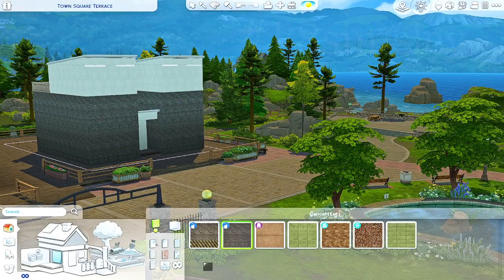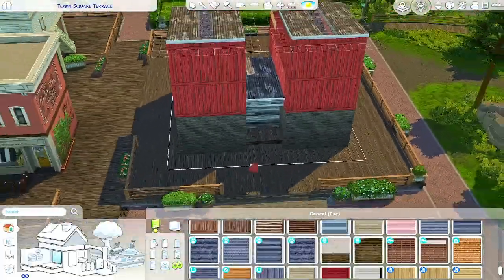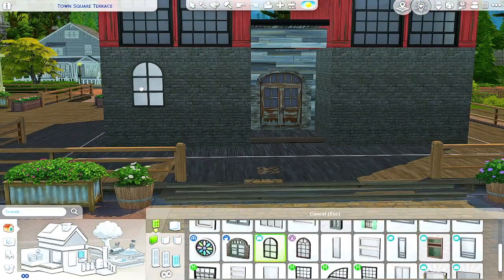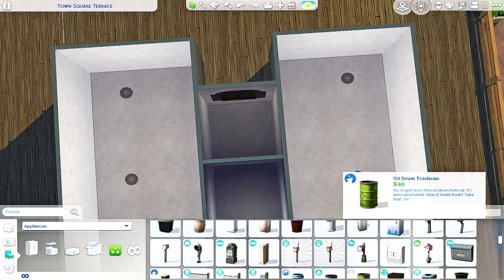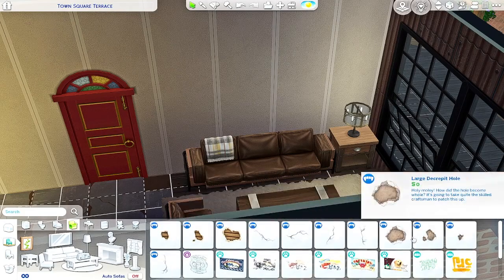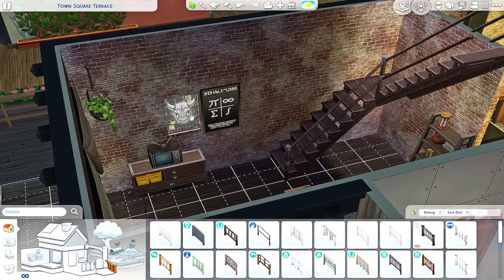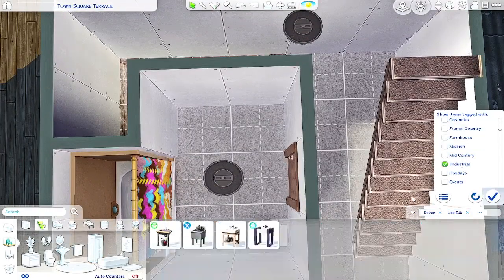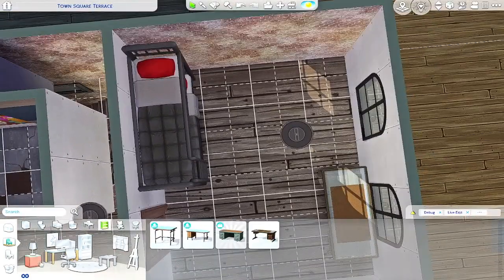Sims 4 For Rent | Speed Build | No CC | Terraced Townhouses | Copperdale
Terraced Townhouses with No CC in Copperdale, made using The Sims 4 For Rent. Enjoy the Speed Build!
Lot Info:
Title: Terraced Townhouses
Location: Town Square Terrace, Copperdale ( 20 x 15 )
Info: 2 units each 2beds/2baths
Cost: $90,851
❗❗ Let's Be Social ❗❗
EA ID: K8Simsley or K8Simsley